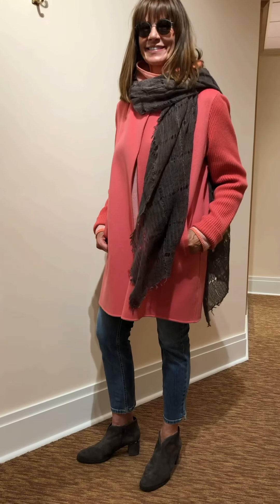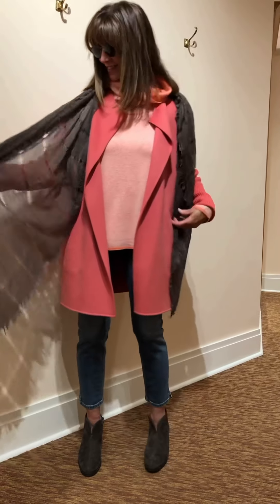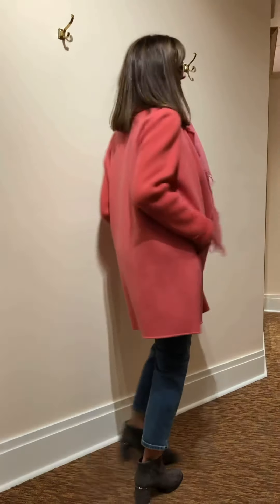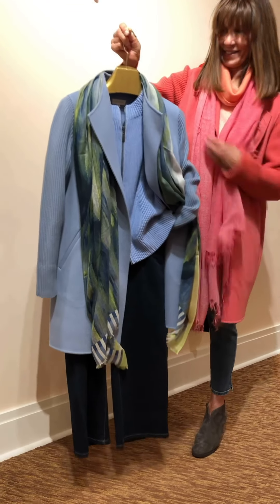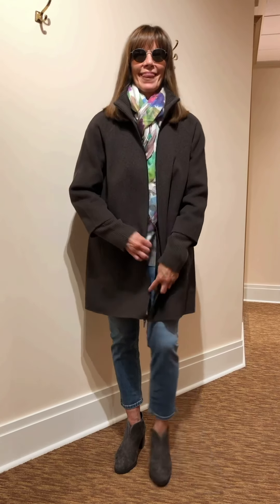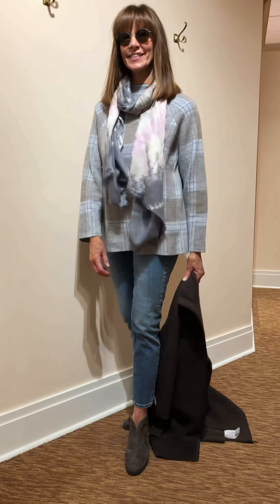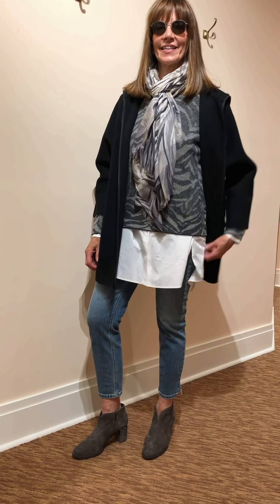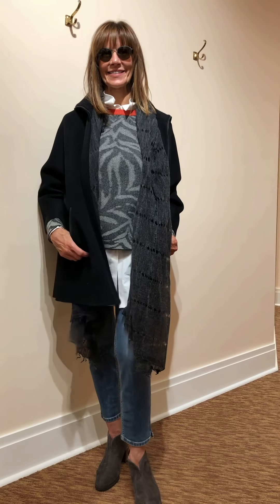Kinross Coats and Scarves